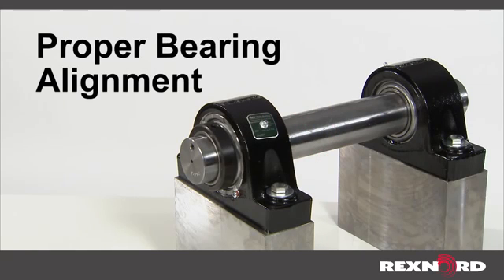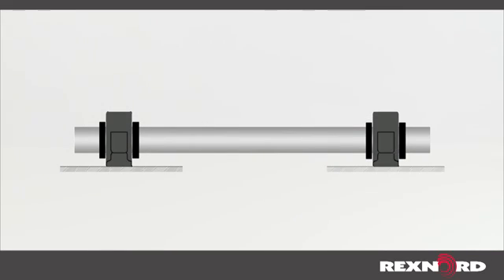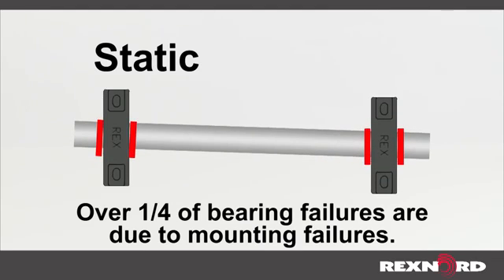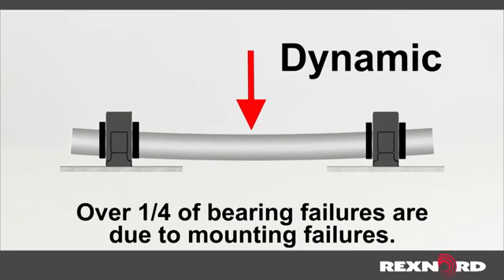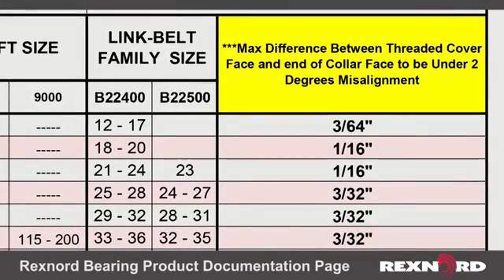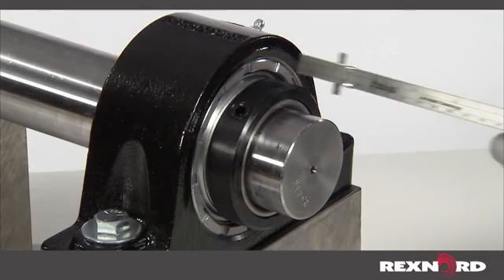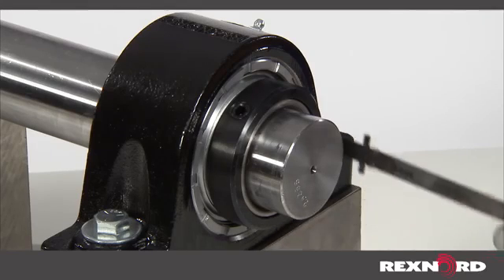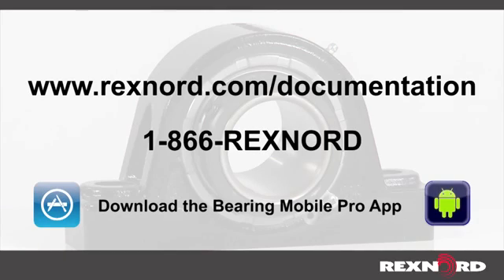Proper Bearing Alignment with Rexnord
A certain degree of misalignment of mounted bearings can be expected during regular operation, but ensuring that bearing alignment falls within recommended manufacturer guidelines will extend bearing life.